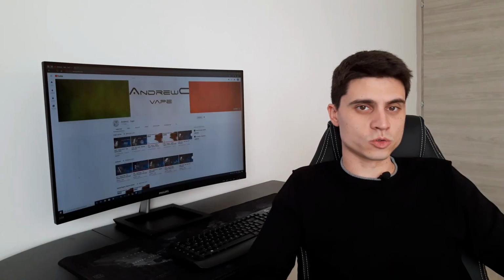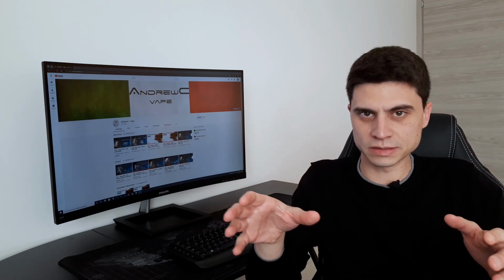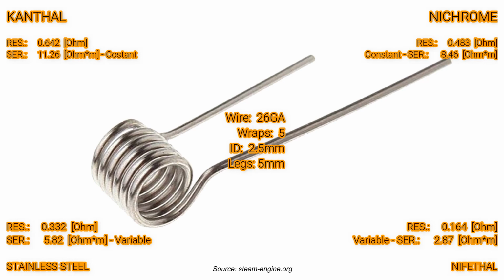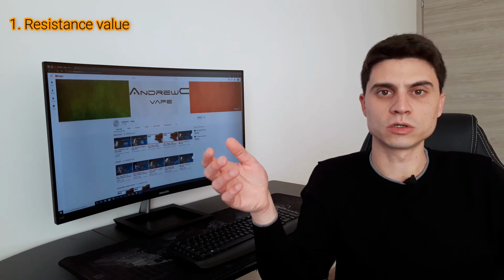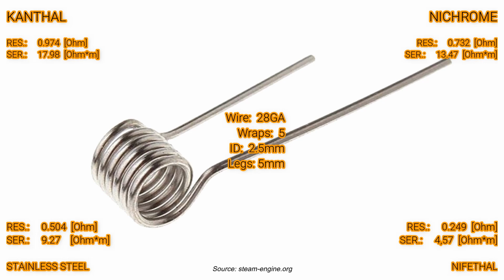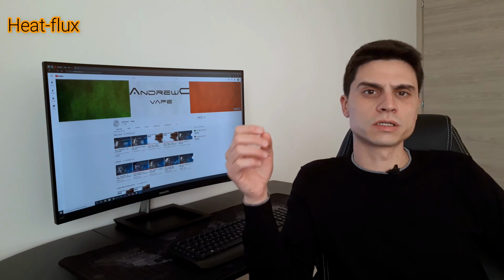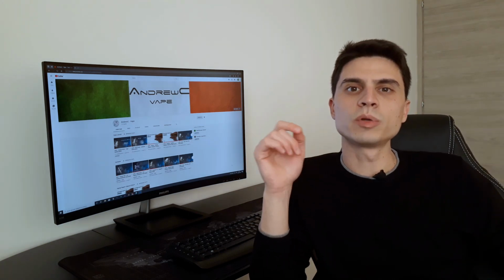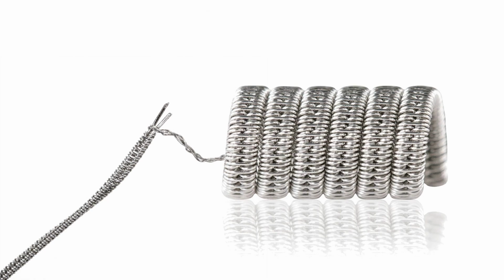#010 - Guide to coils for vaping - Vapedia [ENG]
The coils are one of the most important components of our mods.
How do you select them?
Here's a quick guide with some basic explanations and useful parameters that will guide you in coil selection.